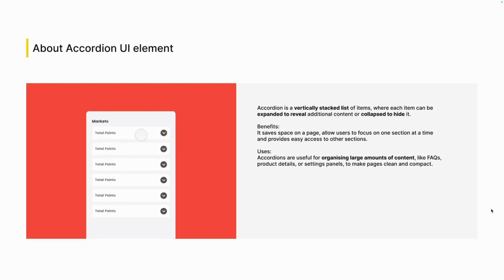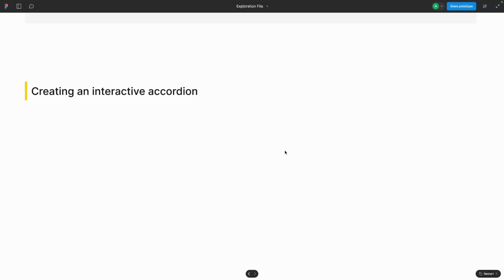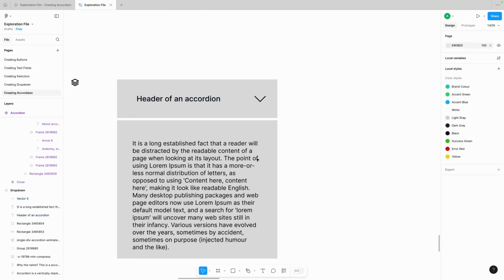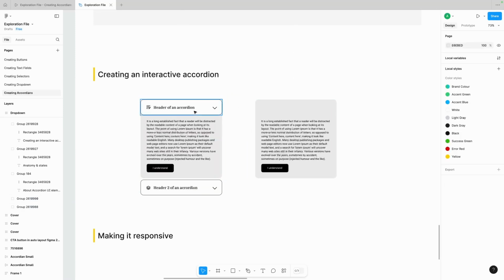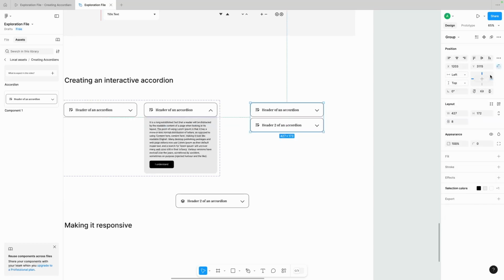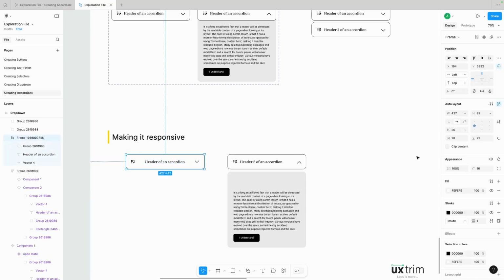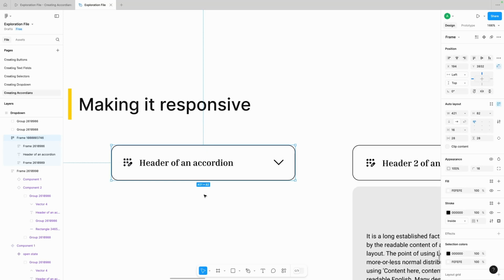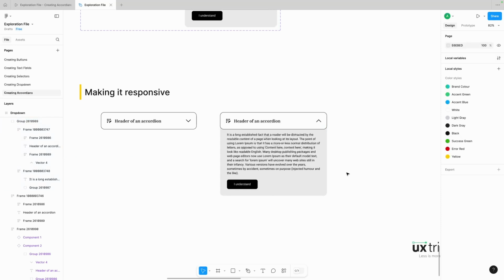Accordion Component | Figma Prptotype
When we have to manage a large content into a small area, then we use accordion. Learn more about accordions in this video and learn how to create interactive and responsive accordion. This video is focused on auto layout for responsiveness and smart animate for interaction.

[Time Stamp]
00:00 Intro
00:32 About Accordion Ui element
01:40 Anatomy, states & icons
03:05 Creating accordion
07:30  Creating prototype
10:40 Making accordion responsive using auto-layout

[Keywords]
Figma Tutorial
How to create interactive accordion
auto layout figma protype
Learn FIgma
New Figma updates
Figma Basics